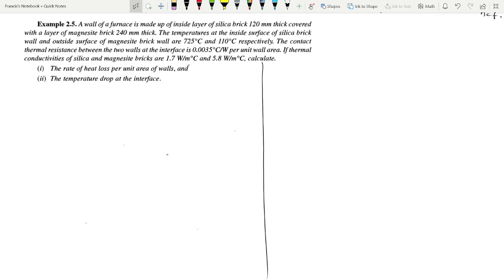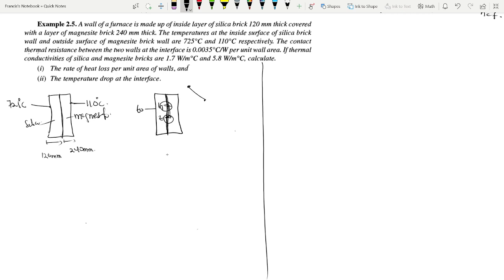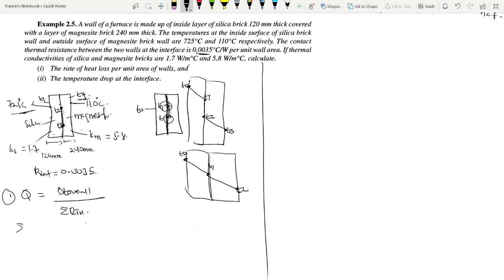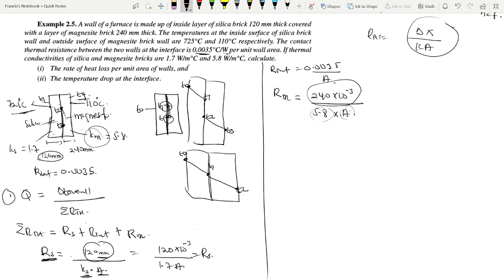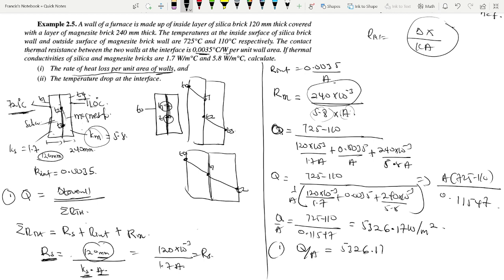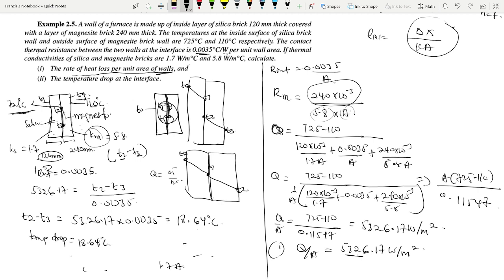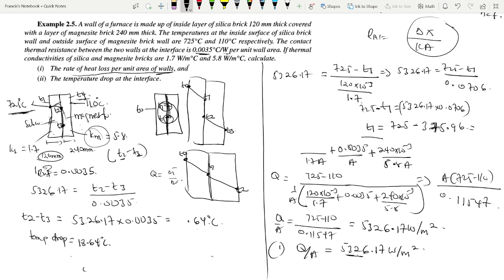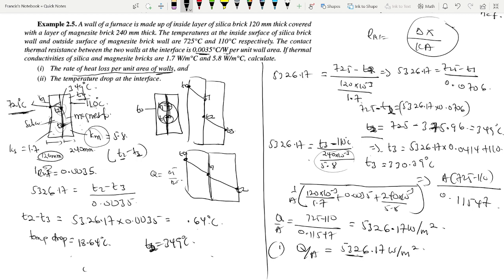Composite wall heat transfer - Tutorial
Welcome to our comprehensive tutorial series on composite wall heat transfer! In this educational journey, we'll delve into the intricate world of heat transfer through composite walls, exploring fundamental concepts and practical applications.

🔥 Understanding Composite Walls:
Embark on a journey to grasp the complexities of composite walls, where multiple materials with varying thermal properties come together. Learn how heat flows through these structures and how to analyze their thermal behavior using advanced engineering principles.

📐 Exploring Heat Transfer Mechanisms:
Dive deep into the mechanisms of heat transfer, including conduction, convection, and radiation, as they interact within composite walls. Uncover the nuances of each mechanism and understand how they contribute to overall heat flow through the structure.

📈 Mastering Thermal Analysis Techniques:
Equip yourself with the tools to perform rigorous thermal analysis on composite walls. From thermal resistance networks to numerical simulations, discover various techniques used to quantify heat transfer rates, temperature distributions, and thermal gradients.

🛠️ Practical Applications and Case Studies:
Explore real-world applications of composite wall heat transfer in fields such as building insulation, thermal management of electronic devices, and industrial process equipment. Through case studies and practical examples, gain insights into optimizing thermal performance and enhancing energy efficiency.

Whether you're a student delving into the fundamentals of heat transfer or an experienced engineer seeking to refine your skills, this tutorial series offers a comprehensive exploration of composite wall heat transfer. Join us as we unravel the complexities and unlock the potential of thermal engineering!

Let's embark on this journey to master composite wall heat transfer together! 🌡️📚